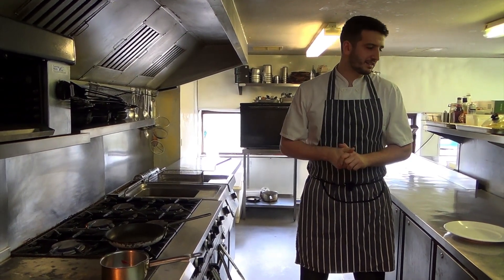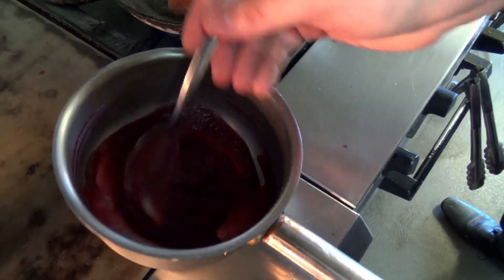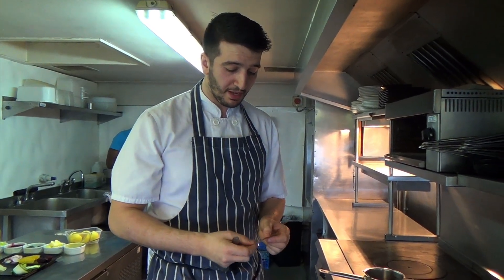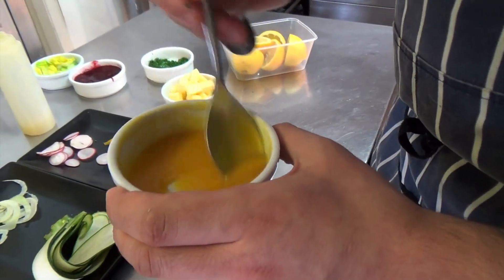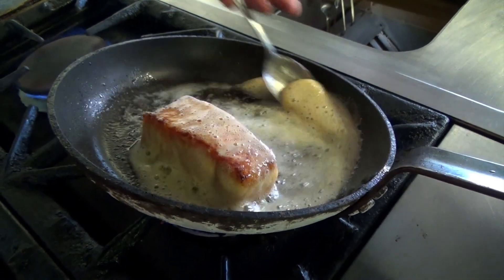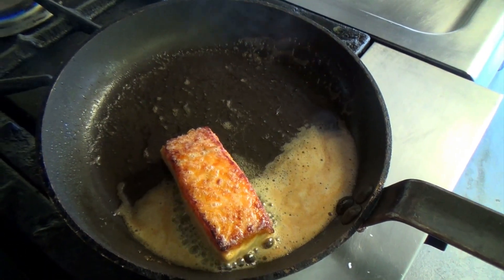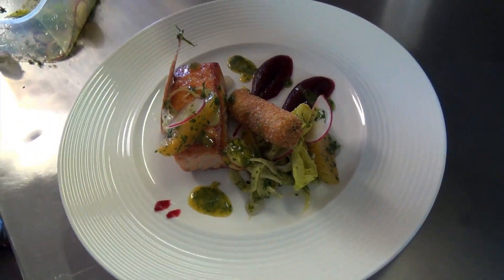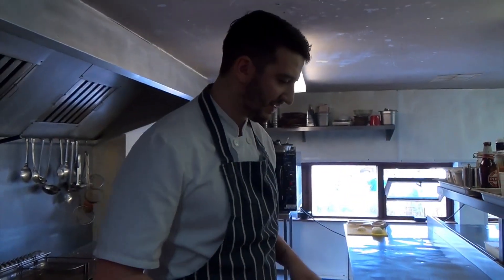Simply Fish make pan fried salmon with orange salad, croquette & beetroot puree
Chef Nico Simeone from Simply Fish in Glasgow's West End makes pan fried salmon with orange salad, crisp croquette and beetroot puree. Delicious!